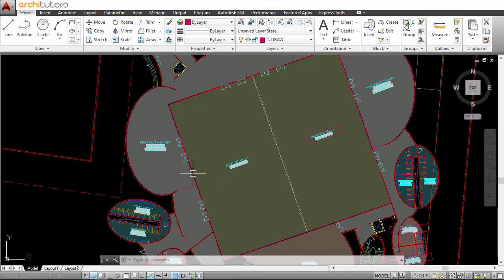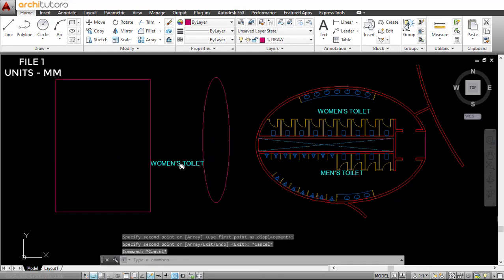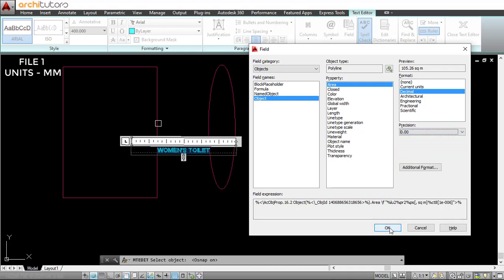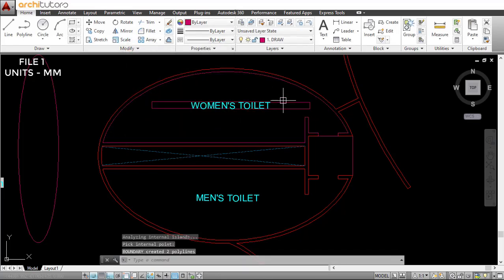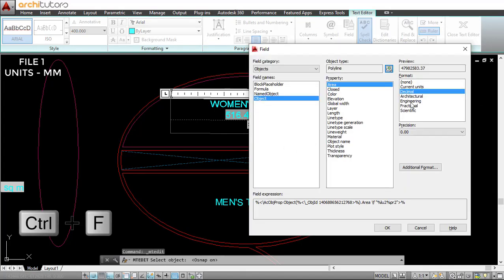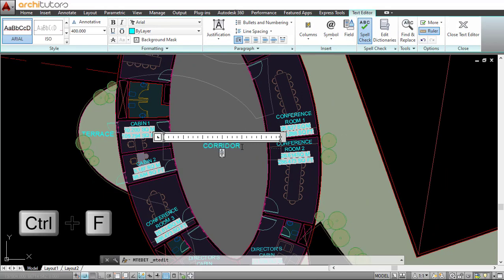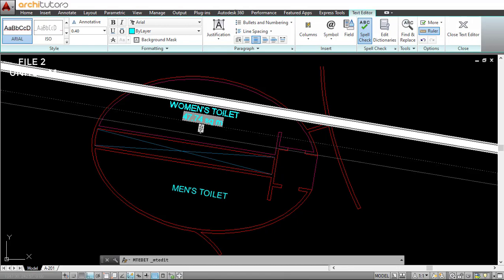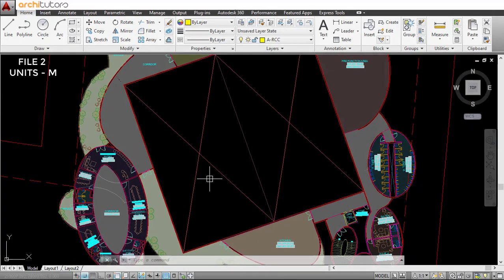calculating areas in AutoCAD by field command | architutors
architutors | AutoCAD Tutorials, Tips and Tricks

Conversation factors :
1) File with units  mm

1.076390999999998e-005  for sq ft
0.000001 for sq mt

2) File with units m

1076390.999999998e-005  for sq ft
1 for sq mt